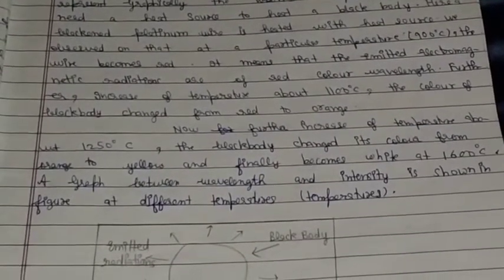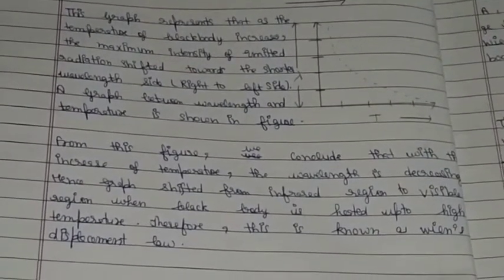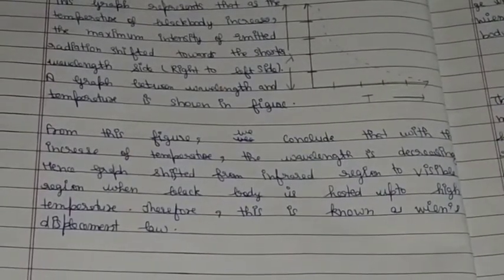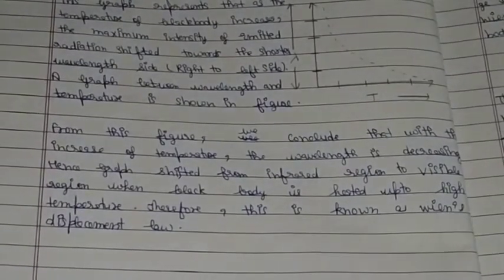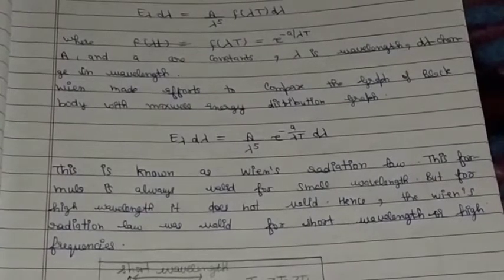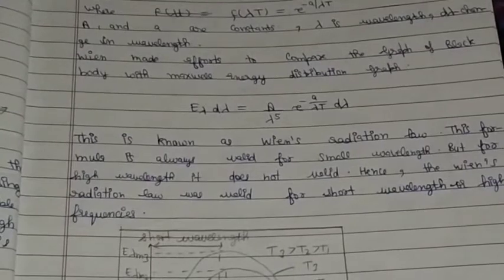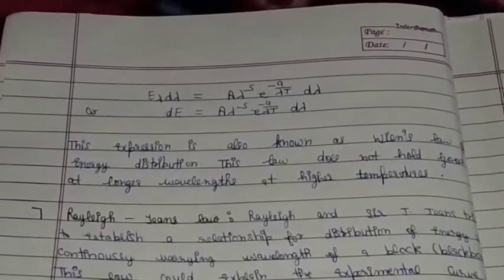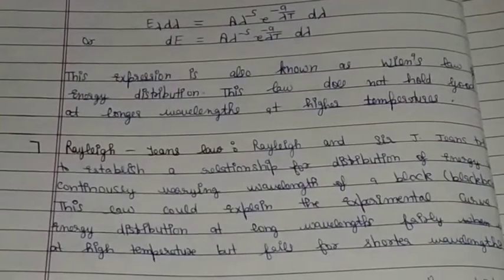wien's displacement law and wien's distribution(radiation) law